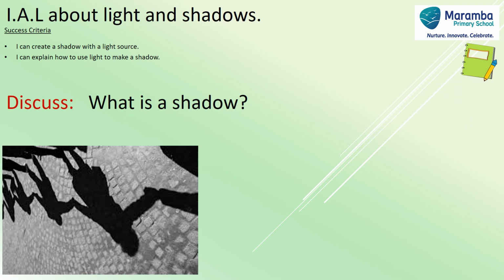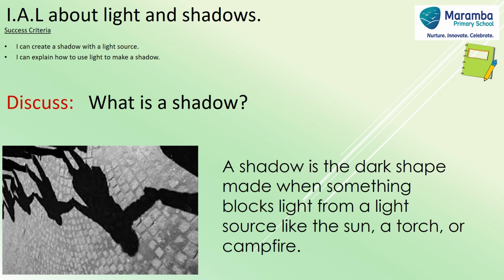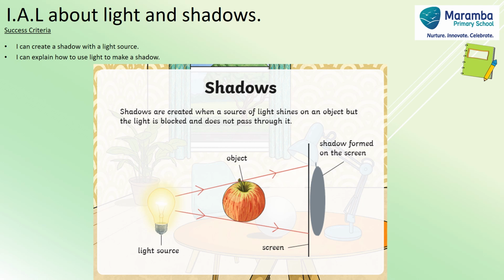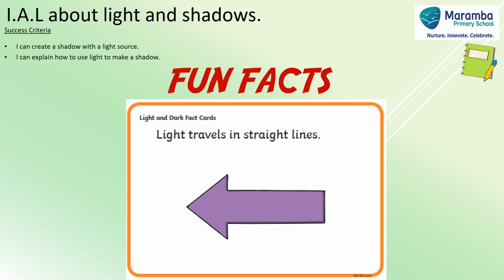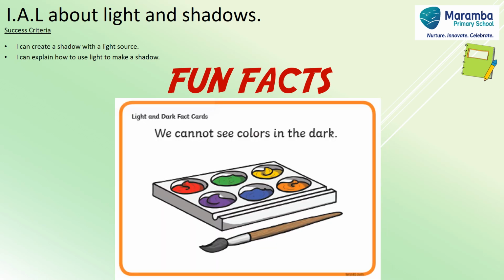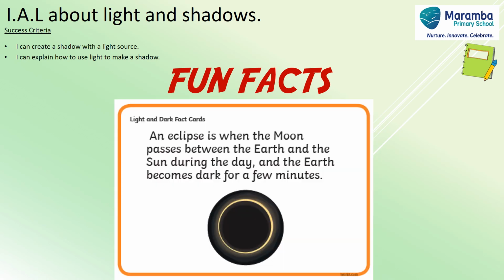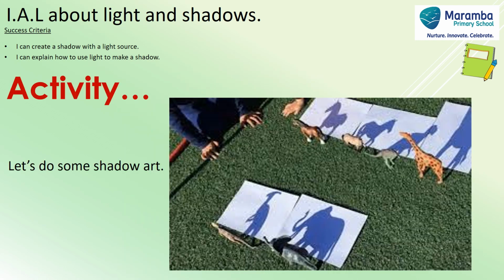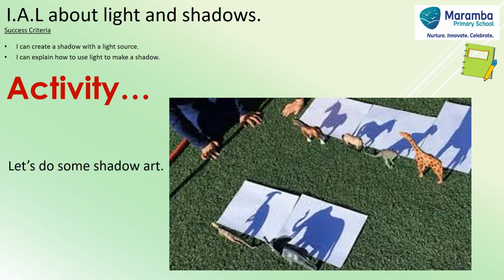Discovery Lesson T3 Wk 1 Lesson 2